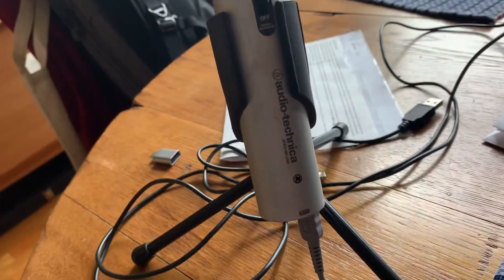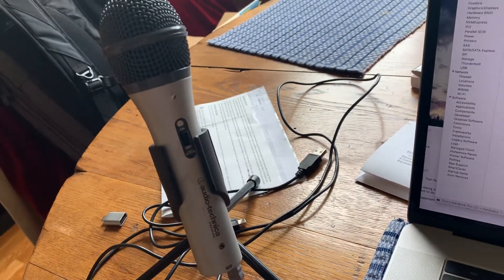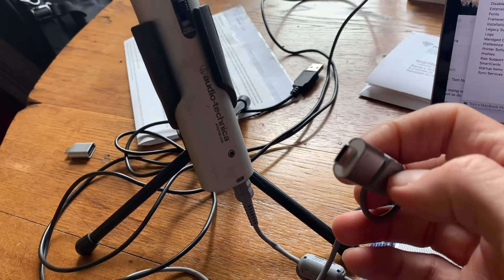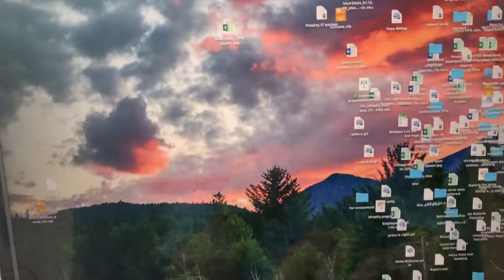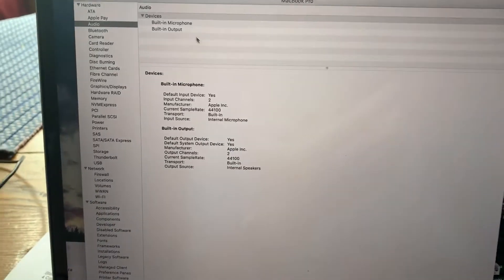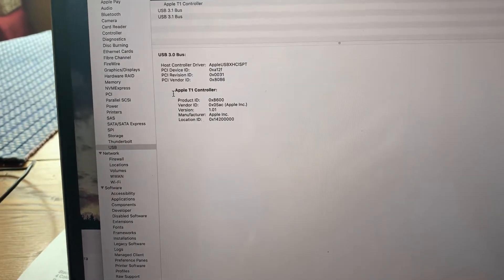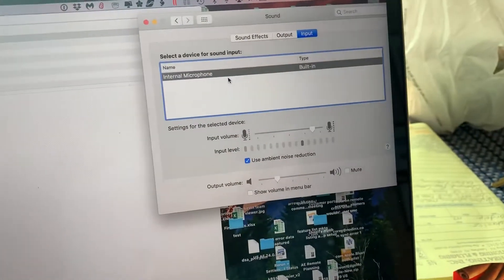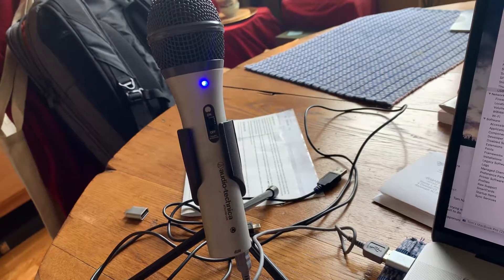ATR2100-USB Mac Connection Issue - Any Advice?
UPDATE:
So I took apart the mic and found a tiny wire connecting to the mic head disconnected.  I ended up detaching the bottom and checking the connections and taking off the top of the mic which showed the wire. I ended up soldering it back on.  If you do take yours apart, be careful since these tiny wires are very thin and can easily snap off creating a need to solder more.
I could use some help diagnosing why this Audio-Technica ATR2100-USB mic suddenly won't connect to my Mac. Running macOS 10.14.